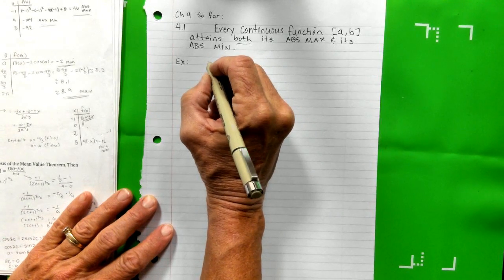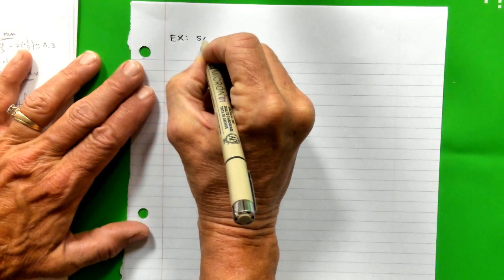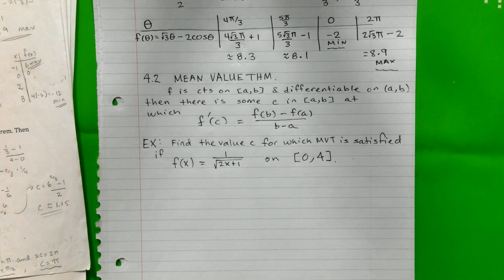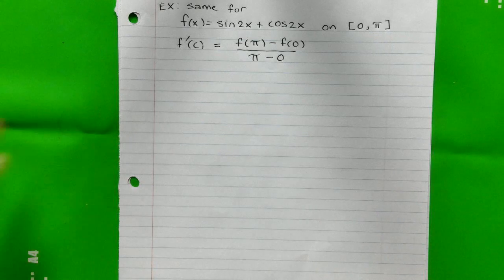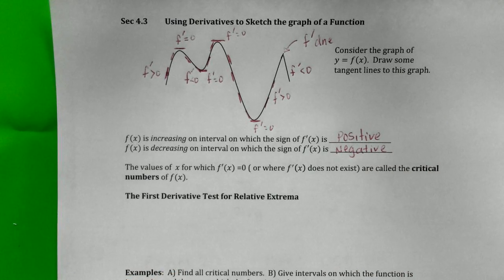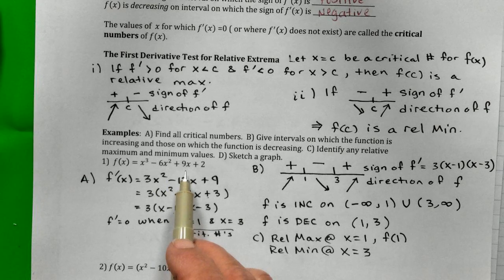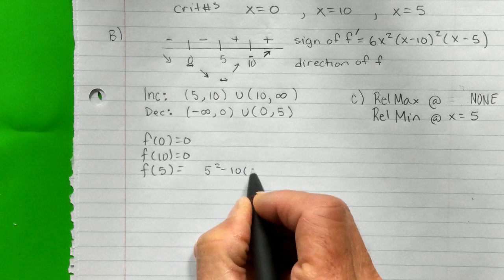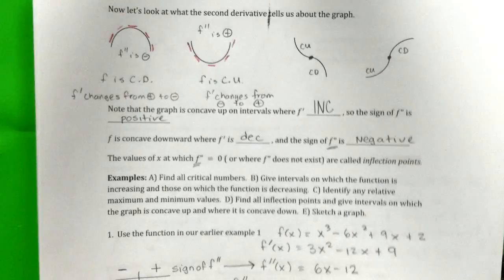M1451 Class Oct 13